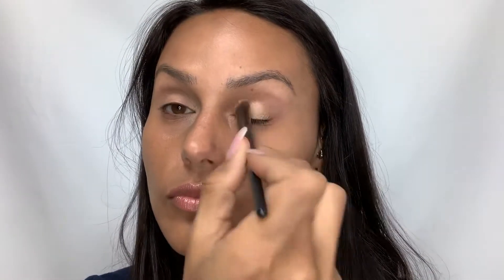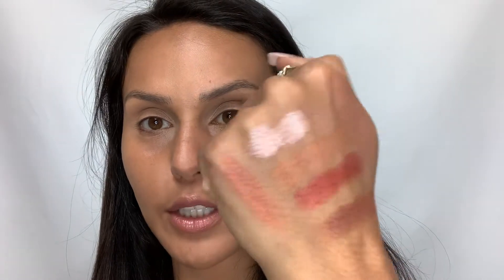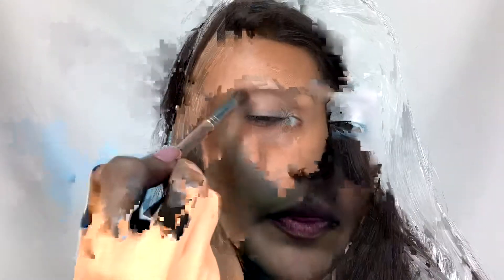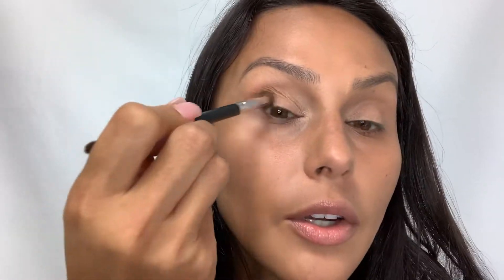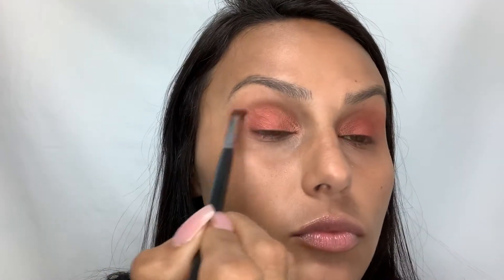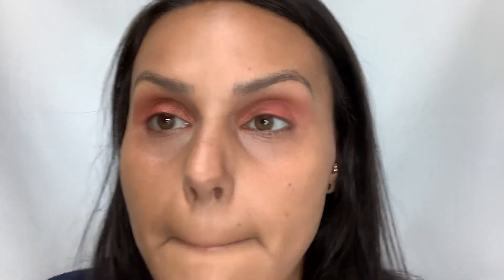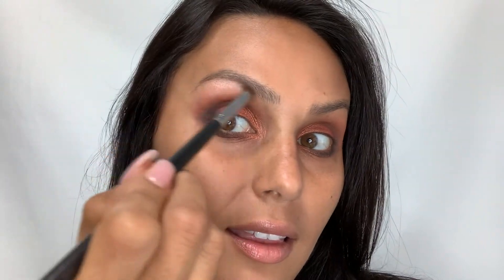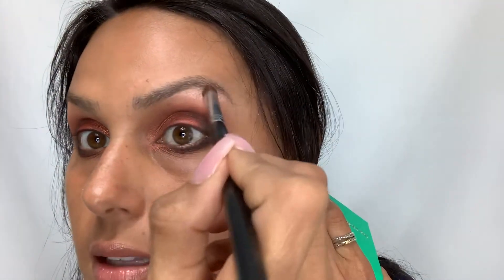JUVIA'S PLACE NUBIAN PALETTE AND WANDER BEAUTY MILE HIGH CLUB MASCARA REVIEW | JESJOY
PRODUCT REVIEW ALERT
MONTHLY SUBSCRIPTION IS $15 A MONTH
$10 FOR YOUR FIRST MONTH
CLICK OR OR COPY LINK BELOW INTO YOUR BROWSER